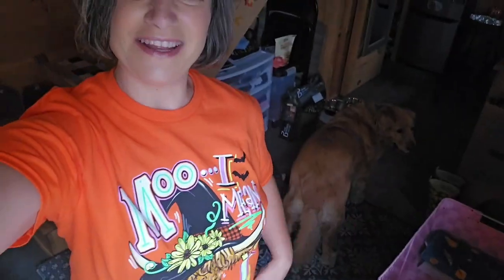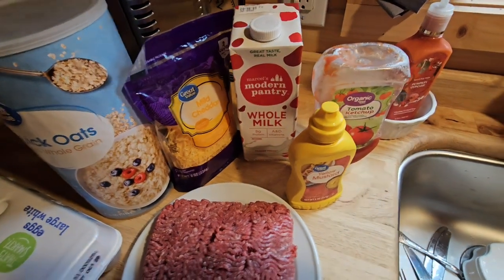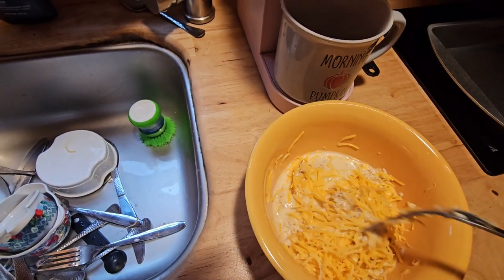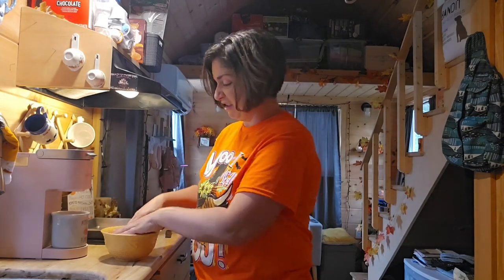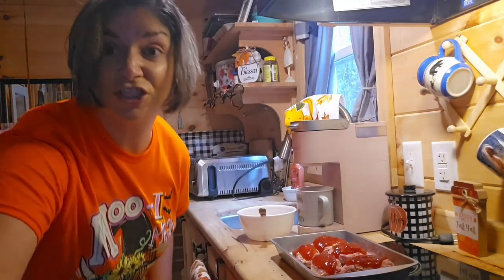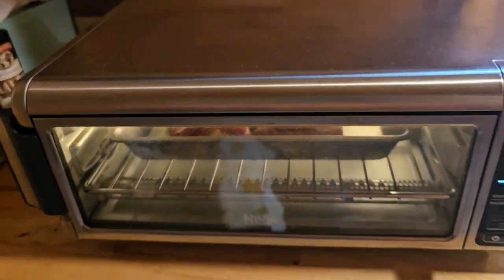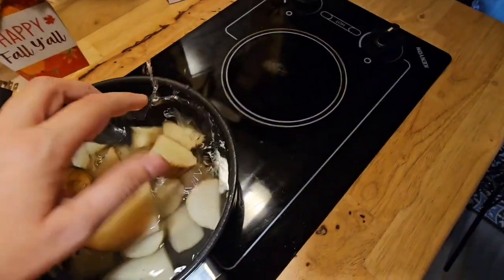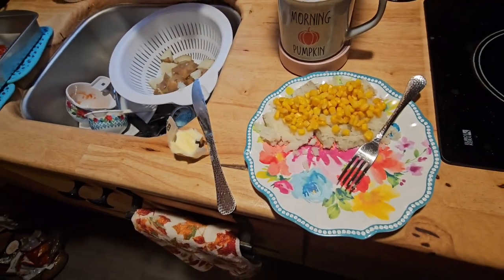Cooking in my tiny kitchen!